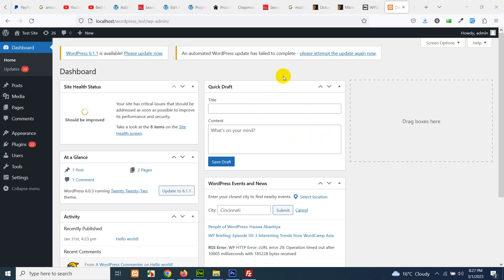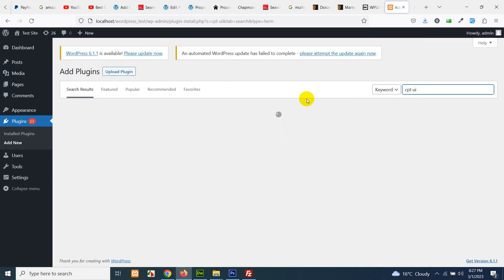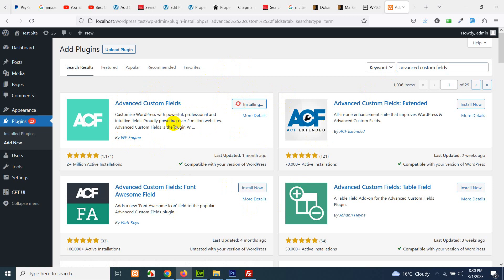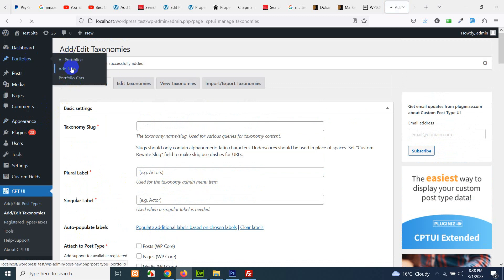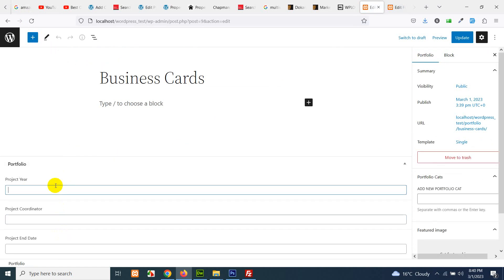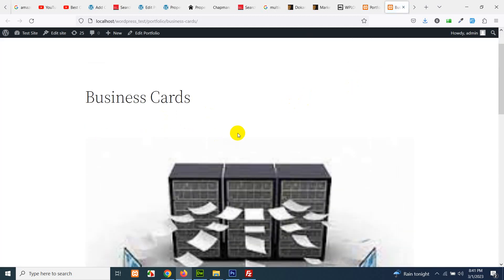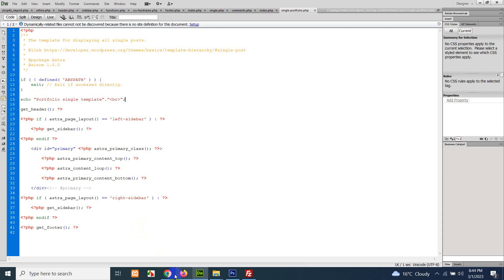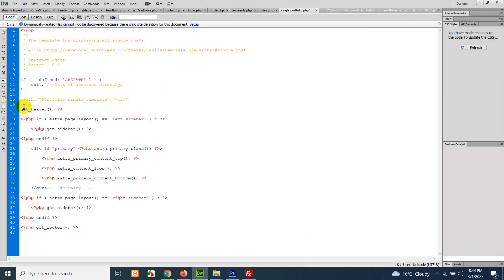How to build a custom post type custom fields with custom single template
How to add Custom Post Type using (CPT UI) and Custom Fields using ACF and how to get values on frontend by making custom post type single file. You can do that using plugins but if you want to learn how to do it using code then please watch my next video regarding Custom Post Types and Custom Fields using Code.

custom post type,
cpt ui,
cpt,
acf,
advanced custom fields,
single.php for custom post type